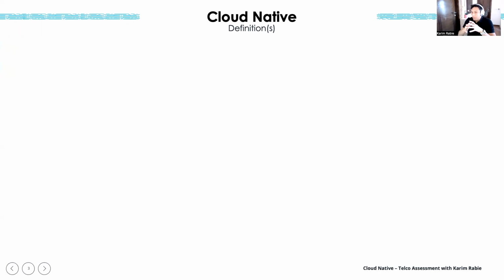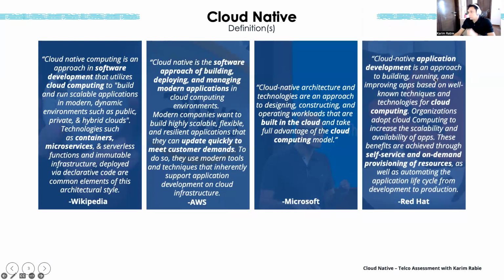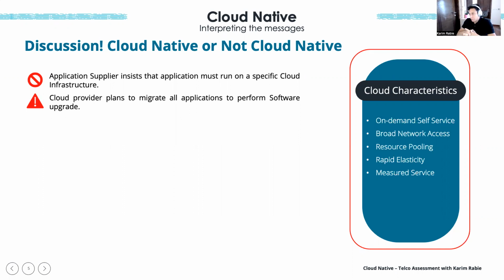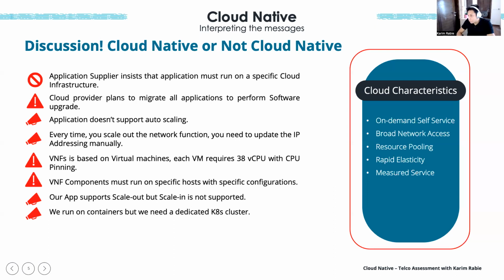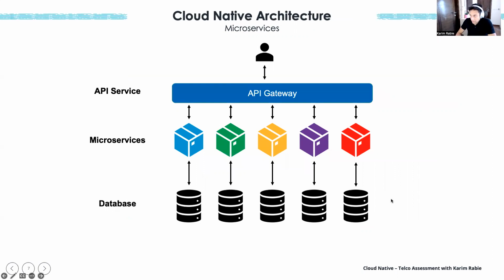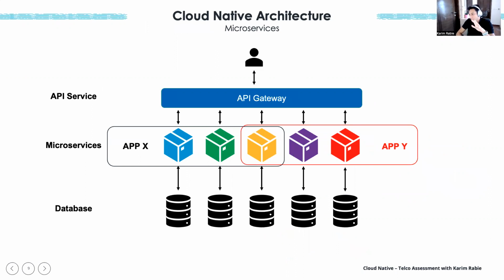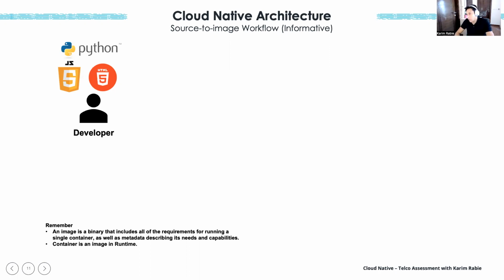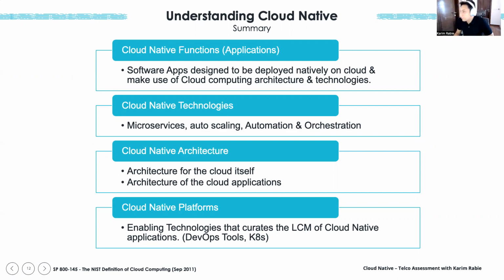Webinar - Cloud Native (Telco Assessment)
Nominated as the most buzzword in Telco for the last few years, Cloud-native is a term consistently used to denote a new generation of modern cloud deployment.

This Webinar illustrates the concepts of Cloud native computing and its applicability in the Telco domain.